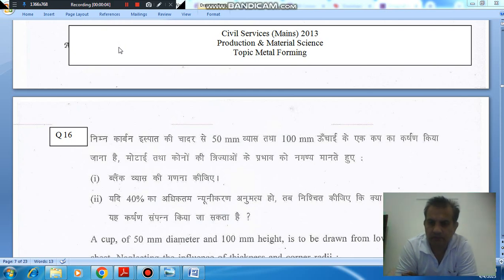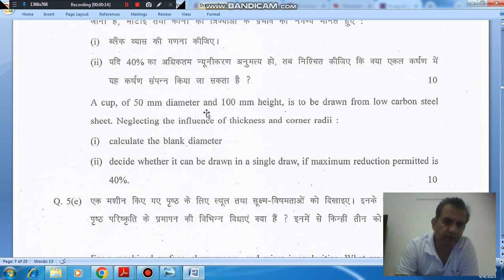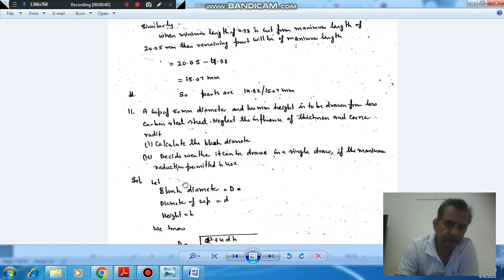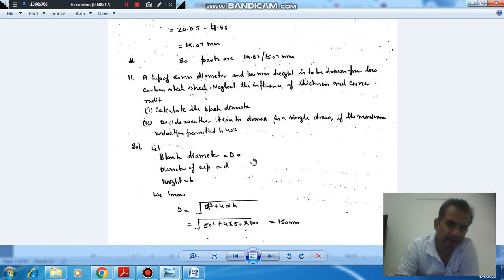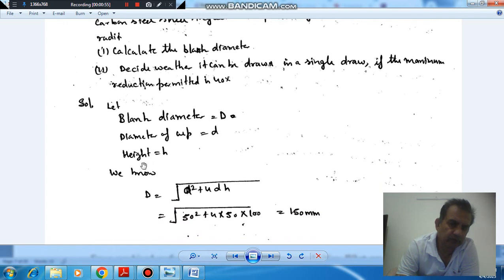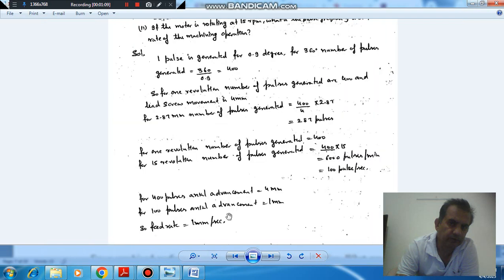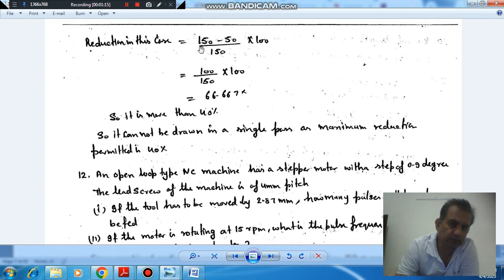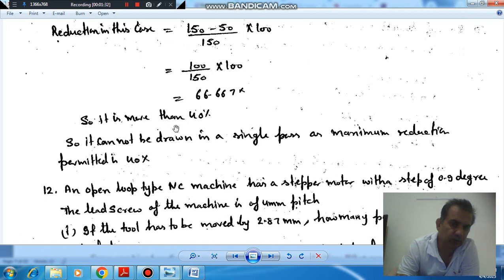Production & Material Science Q16 (IAS mains 2013) (Previous Year Conventional IAS, IES Questions)